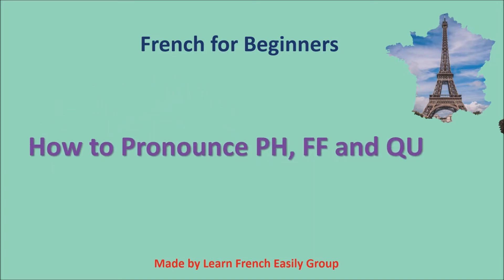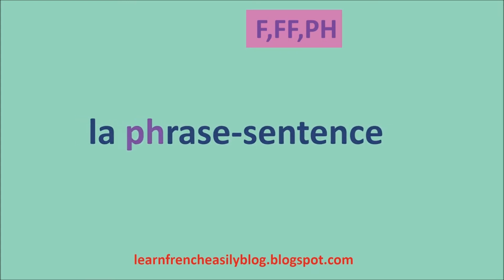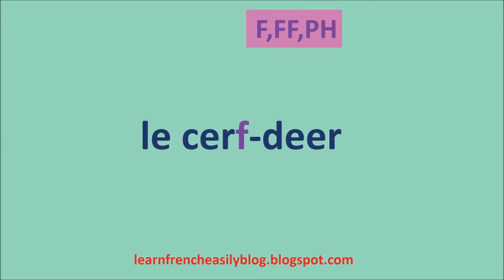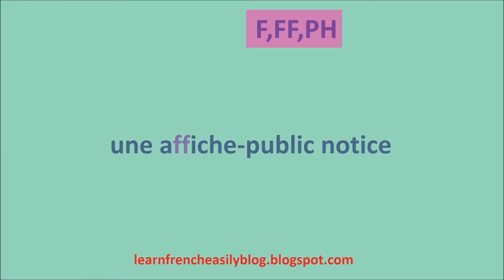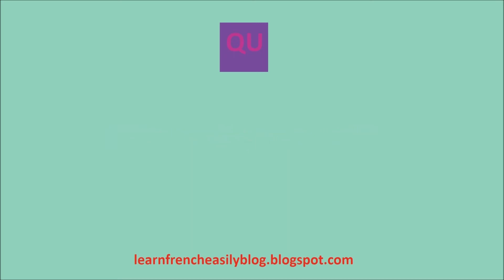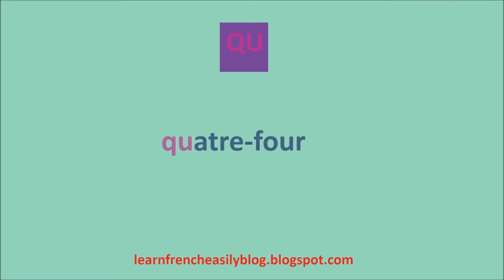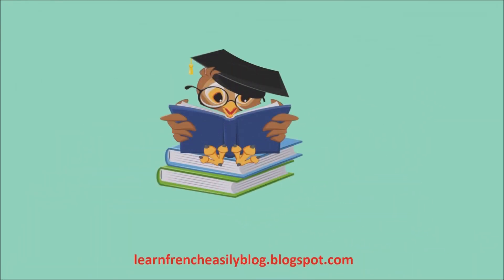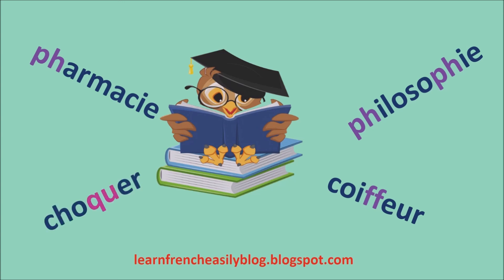How to Pronounce PH, FF and QU in French Words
This video lesson explains basic french alphabet pronunciation rules for the letter combinations PH, FF, and QU. It has example words that help learners to understand better the pronunciation.